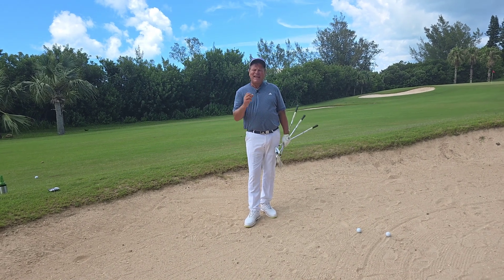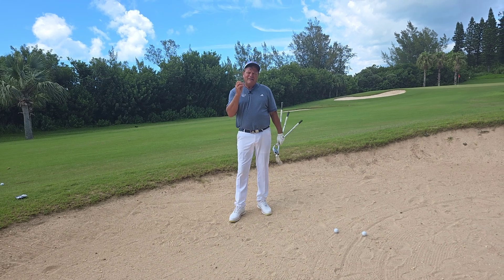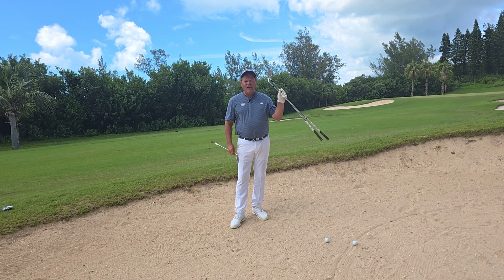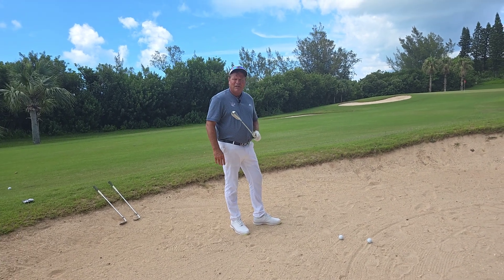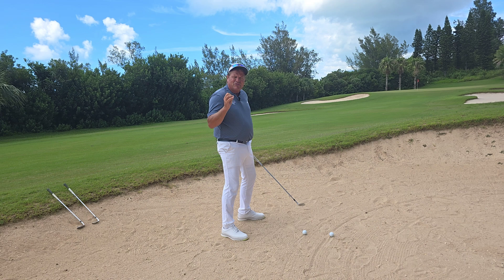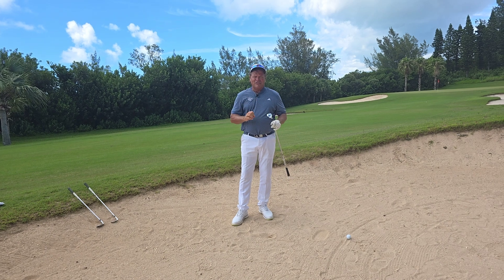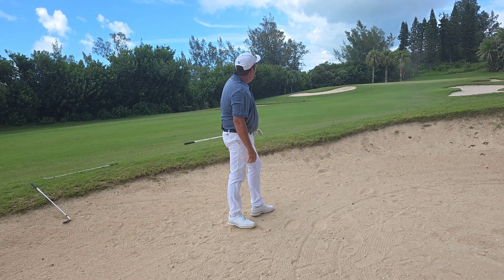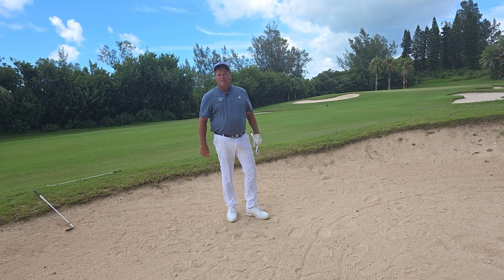THE TOUGHEST SHOT IN GOLF!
This Month Don Finds Himself in the Beautiful Country of Bermuda Working with Golfers from All Over the World. Over the Next Several Weeks, a Series of Golf Tips with Amazing Views and Great Content will Definitely Make You Want to Visit and Play Golf in This Beautiful Island Country. This Week, Don Shows You How to Conquer What Many Think is The Toughest Shot in Golf! The Long Explosion Bunker Shot!